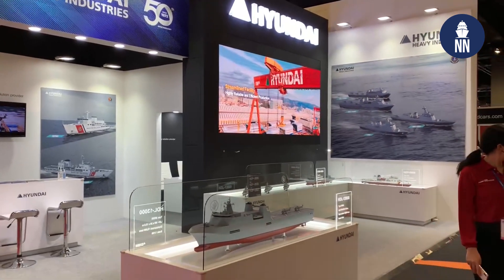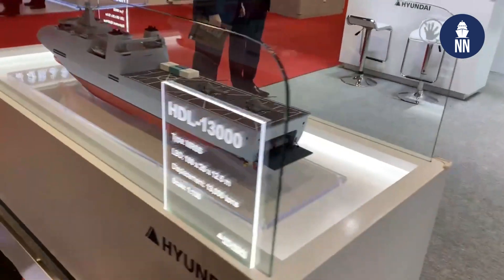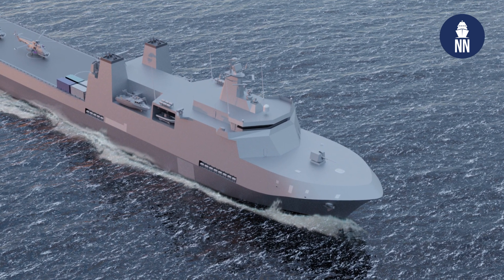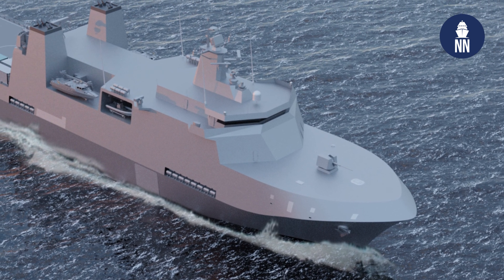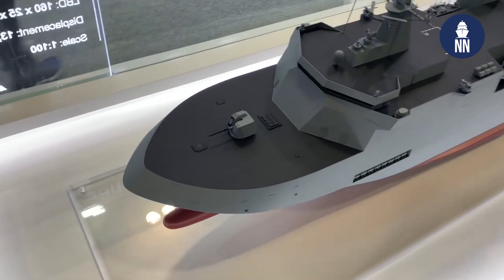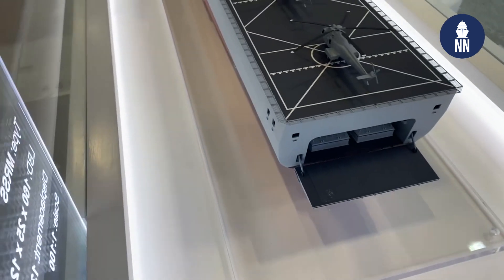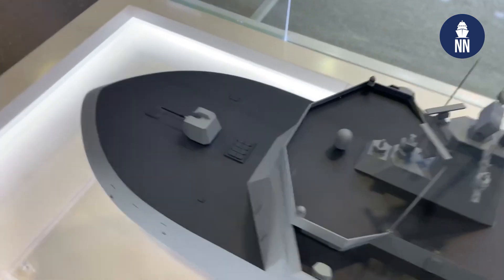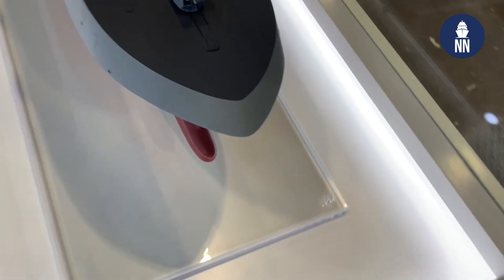HHI Unveils HDL-13000 Design For Royal Malaysian Navy MRSS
South Korean shipbuilder Hyundai Heavy Industries (HHI) unveiled the new HDL-13000 MRSS at the Defence Service Asia Exhibition and Conference (DSA) 2022 currently held in Kuala Lumpur, Malaysia.

▶ The HDL-13000 design is being proposed for the Royal Malaysian Navy's Multi-Role Support Ship (MRSS) acquisition project.

It has a length overall of 160 meters, a beam of 25 meters and a displacement of 13,000 tons. This vessel is intended to serve as a main platform for the force’s logistics support and also Humanitarian and Disaster Relief operation.

The most prominent aspect of the design configuration is the enclosed Vehicle Deck that runs the length of the vessel from the bow to the stern which can carry more than 16 Main Battle Tanks and 6 Multirole Armored Vehicles. The aft portion of the Vehicle Deck also serves as a Well Deck.

A sideport ramp and a stern gate provide access to the Vehicle Deck. The well deck can accommodate landing craft that can be used to transfer personnel, vehicles, and/or cargo to and from the shore.

The main gun of the ship is a 76mm naval gun system by Leonardo in the Strales variant meaning it can fire guided anti-air ammunition.